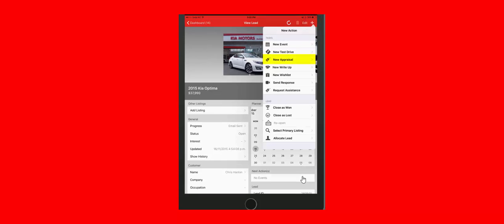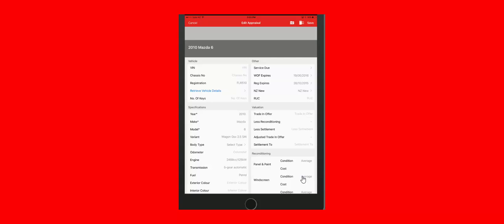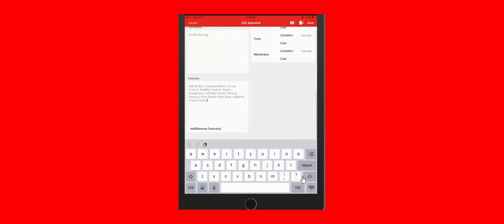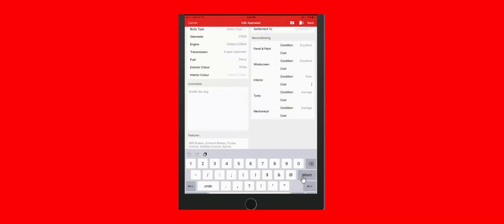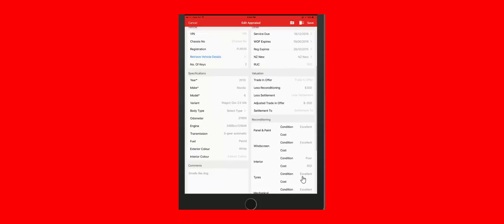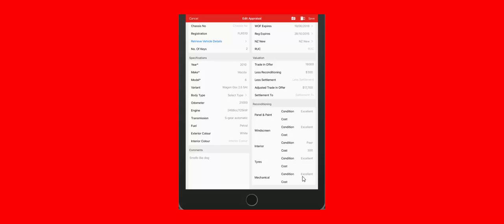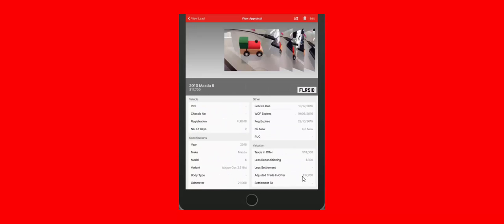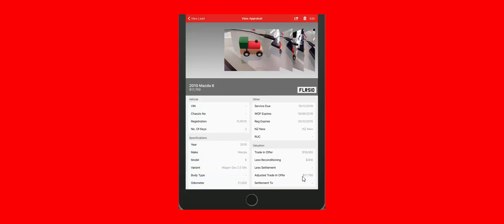Create an Appraisal Form on AutoPlay iPad App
In this Video Tutorial we show you how to complete an Appraisal Form in the Sales Pipeline iPad app. This is the form to use when trading a customer's vehicle